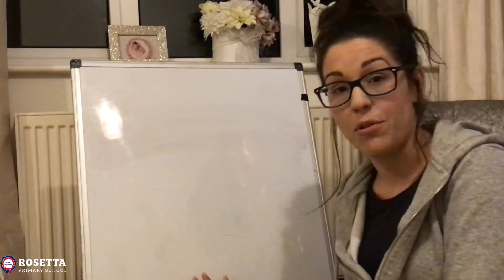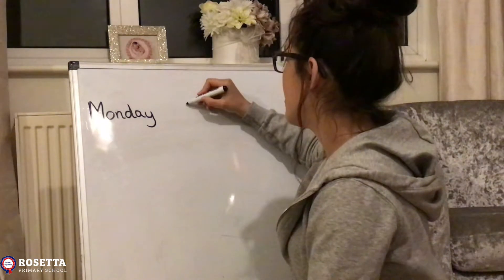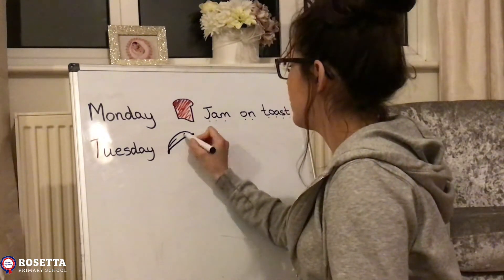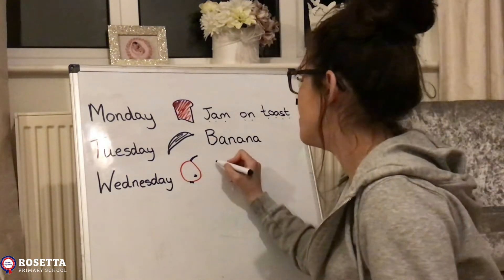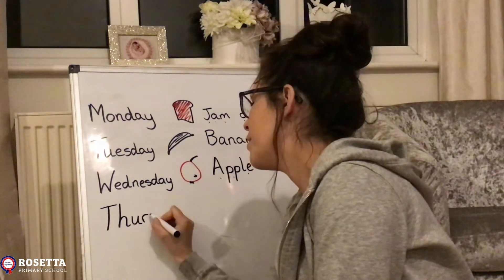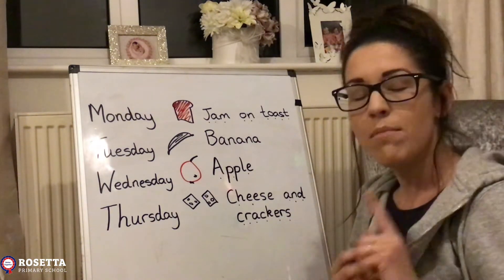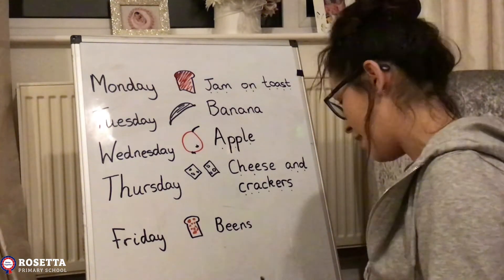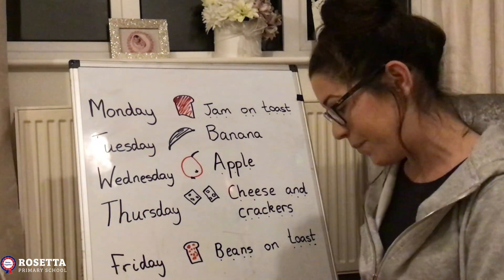Wednesday English - Reception Writing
Writing to support The Very Hungry Caterpillar. Writing a food journal.